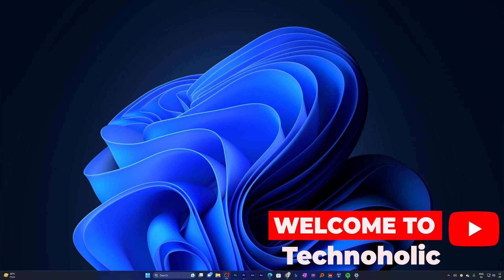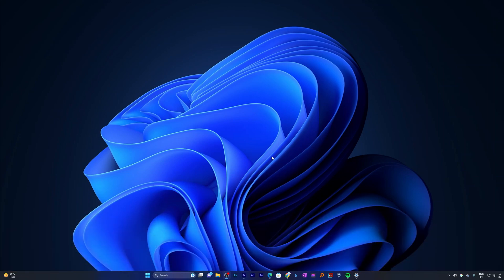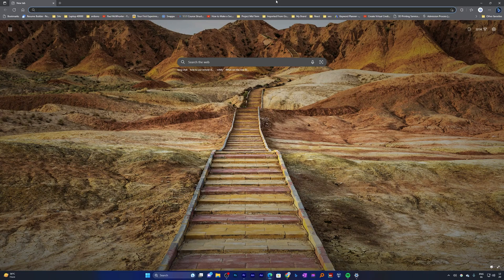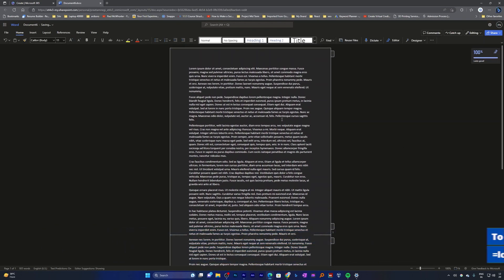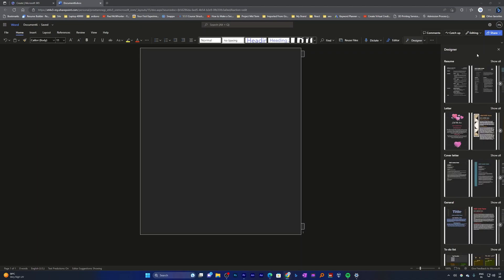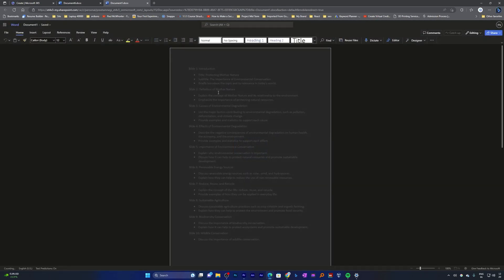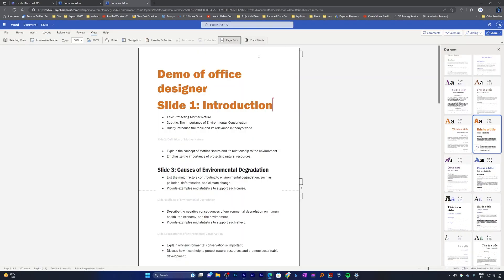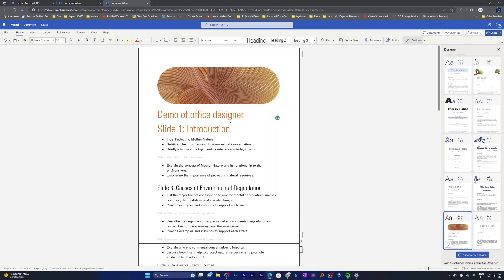Microsoft Word Designer - How to Enable & Use Designer in Word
Welcome to our YouTube video on "Microsoft Word Designer - How to Enable & Use Designer in Word"! In this tutorial, we will guide you through the process of enabling and utilizing the powerful Designer feature in Microsoft Word. Whether you're a professional, student, or simply someone looking to enhance your Word skills, this video is perfect for you.

📋 In this video, we will cover the following topics:

Introduction to Microsoft Word Designer
Enabling the Designer feature in Word
Understanding the benefits of using Designer
Exploring various design suggestions and options
Customizing and fine-tuning design elements
Tips and tricks for maximizing the use of Designer

💡 Microsoft Word Designer is a game-changer when it comes to creating visually appealing and professional-looking documents.
By leveraging its AI-powered capabilities, you can save time and effort while achieving impressive design results. Whether you're working on a resume, presentation, report, or any other document, the Designer feature will make your work stand out.

🎯 Our step-by-step tutorial will ensure that you have a comprehensive understanding of how to enable and effectively use Designer in Word. Follow along with our instructions, and soon you'll be creating visually stunning documents effortlessly.

Together, let's unlock the full potential of Microsoft Word Designer!

📌 Timestamps:
00:00 - Introduction to Microsoft Word Designer
01:17 - Accessing Designer feature in Word
03:45 - Conclusion

We hope this video has been informative and valuable in improving your Word skills.